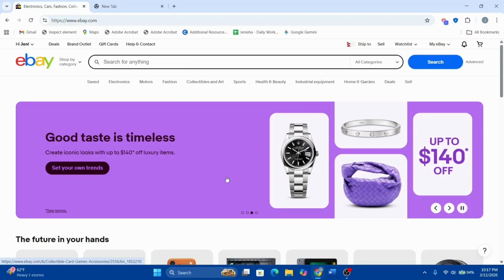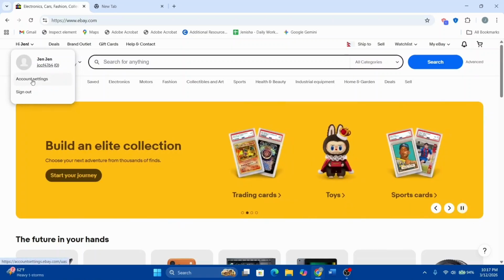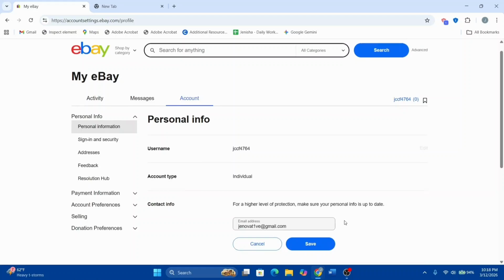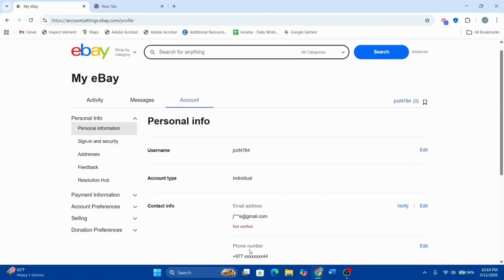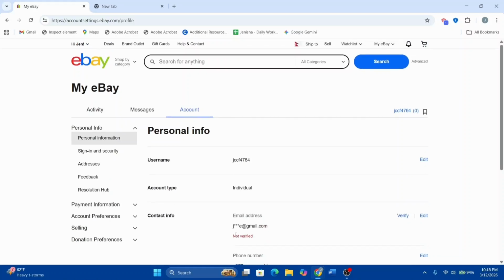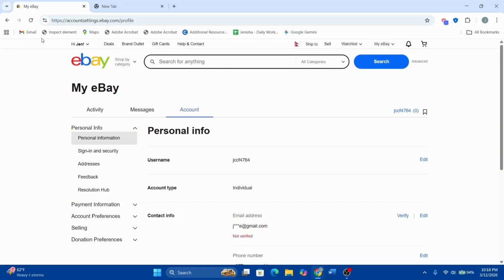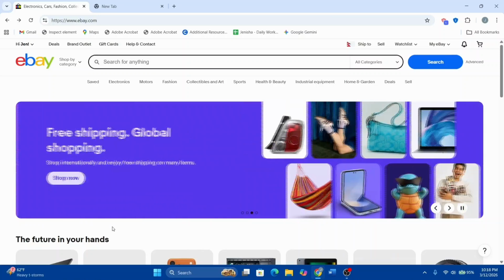How to Change Your eBay Email Address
Follow these tips to keep your eBay account up to date and ensure you never miss important notifications.

How to update your eBay account information

Steps for changing your email on eBay mobile and desktop

Tips to keep your eBay account secure after updating your email

What to do if you encounter issues while updating your eBay email